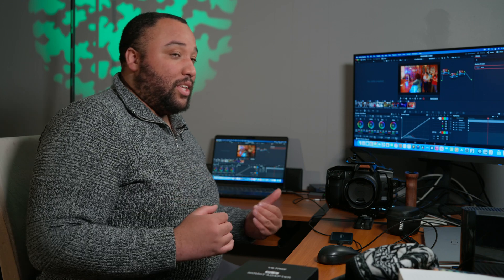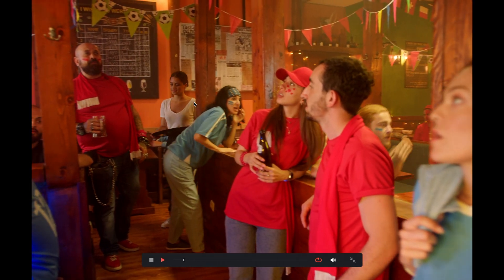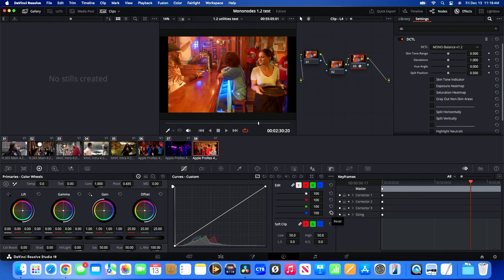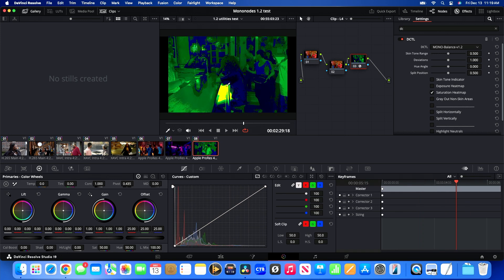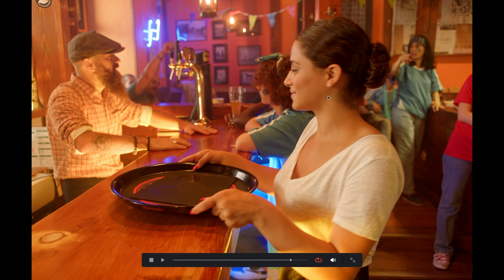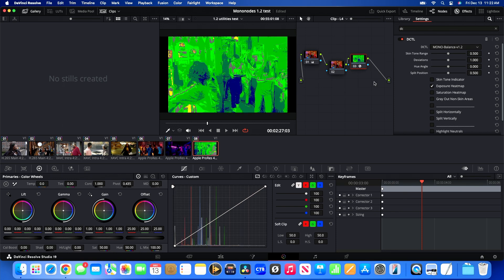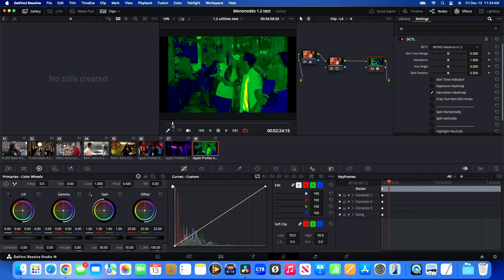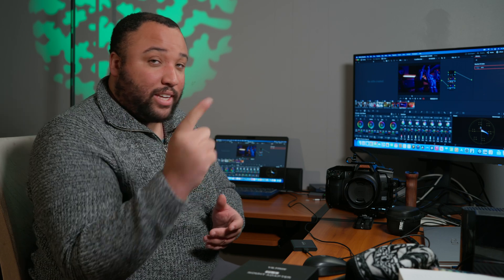MonoNodes 1.2: The New King of Resolve Plugins?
In this video, I am going to show the latest update to MonoNodes by @StefanRingelschwandtner , a plug-in I have been using for every project I've been on. And now it has recently have an update to 1.2, and adding more tools to make your color grading process much easier.

00:00 - Intro
01:39 - Our set up
02:29 - Showing off the Utilities package
05:01 - Skin Tone Indicator
07:19 - Exposure Tool
08:58 - Saturation Indicator
09:48 - Closing

MonoNodes 1.2 Update | A MUST HAVE plug-in for Davinci Resolve 19